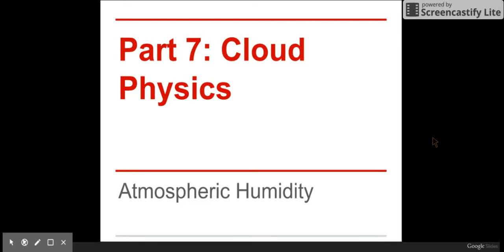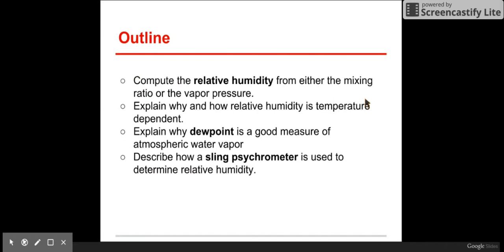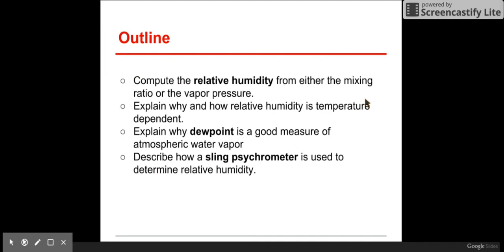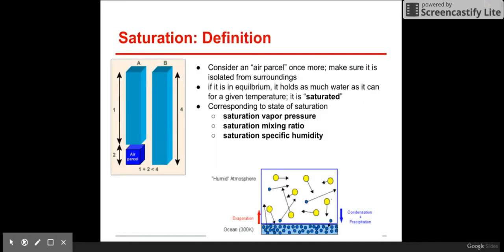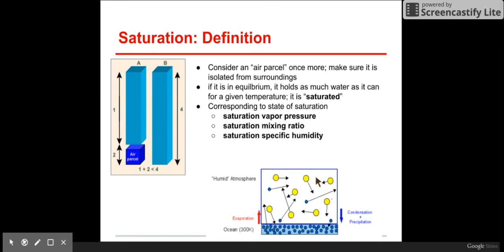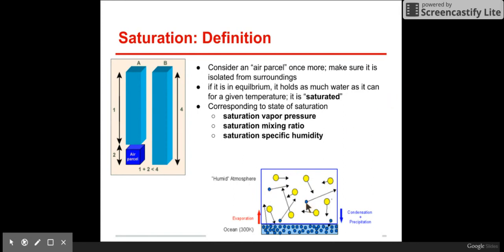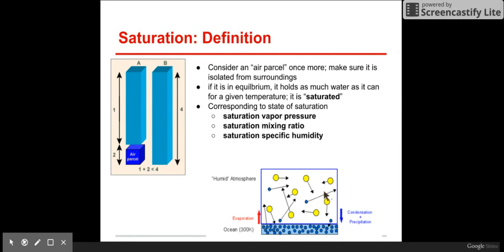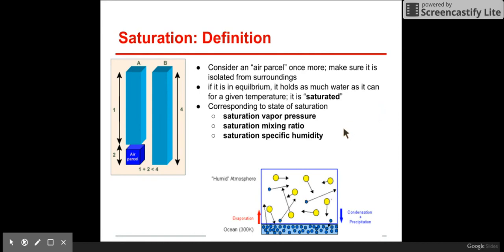04a Atmospheric Humidity - Saturation